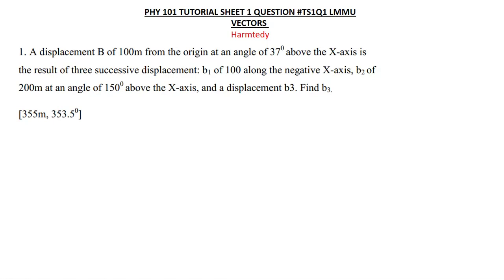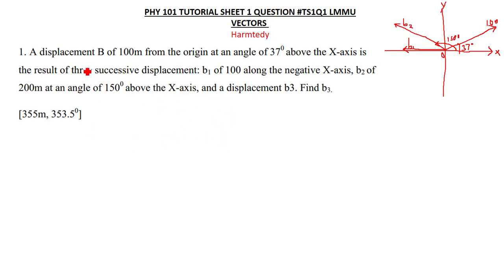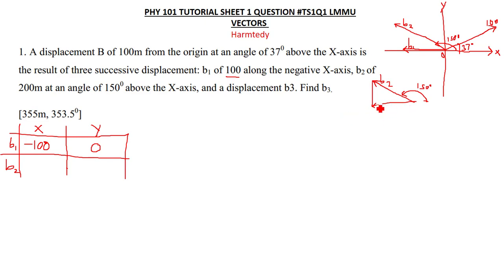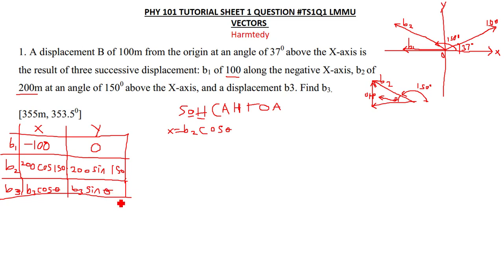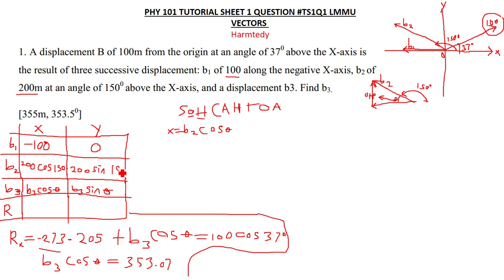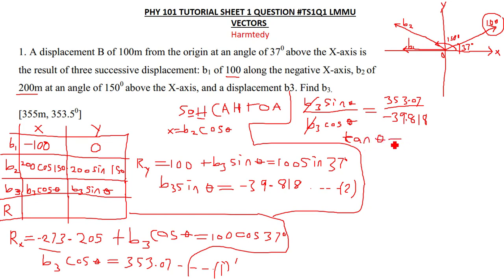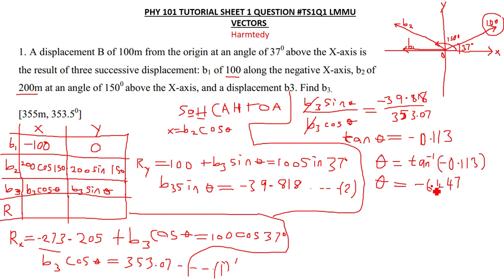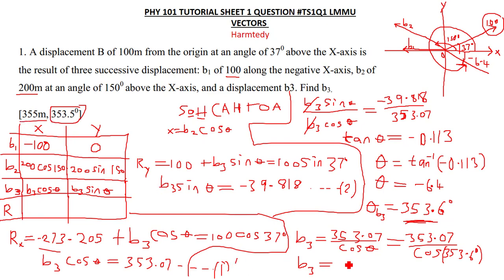PHY 101 TUTORIAL SHEET 1 VECTORS (X and Y components of vectors) by Harmtedy TS1Q1 PHY LMMU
IF YOU WANT HELP IN PHYSICS OR MATHS
OR
If you have any questions or contributions,